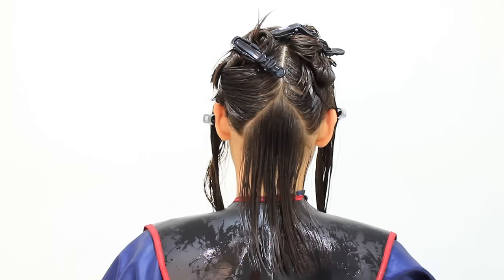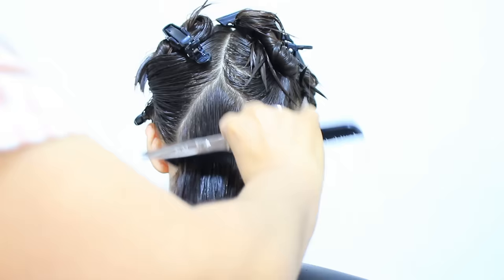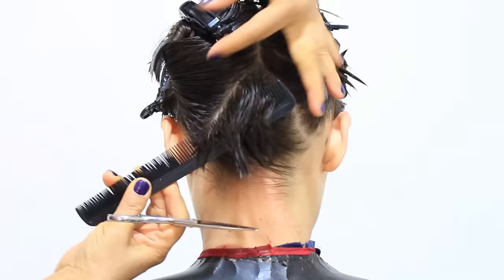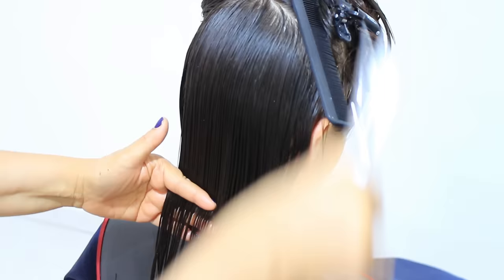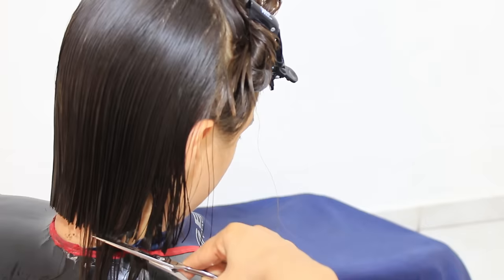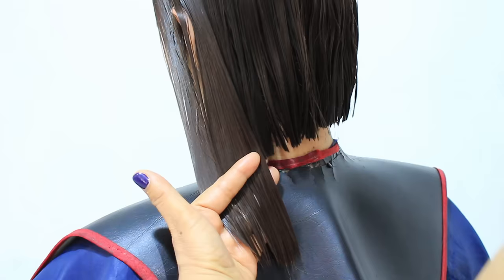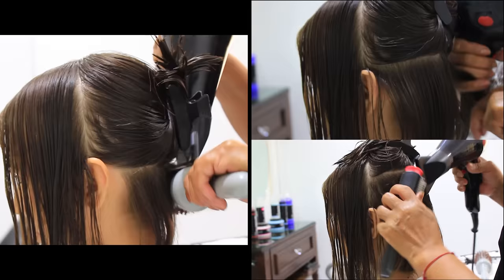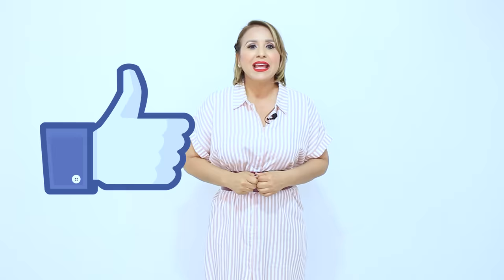CORTE BOB QUE REJUVENECE A CUALQUIER EDAD/FACIL Y RAPIDO /PRACTICALO+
EN ESTE VIDEO VAS APRENDER A REALIZAR UNA MELENA BOB CON UNA TECNICA MUY FACIL Y RAPIDA .ADEMAS ESTE CORTE ES IDEAL PARA MUJERES DE 40 Y MAS YA QUE REJUVENECE TE HACE LUCIR MUY JOVEN Y FRESCA .ASI QUE SI ESTAS PENSANDO HACERTE UN CORTE DE CABELLO QUE TE RESTE AÑOS...ESTE ES EL INDICADO PARA TI.

DEJAME TUS COMENTARIOS. SIGUEME

CORTEQUEREJUVENECE # CORTEBOB # BETTYLAZCANO
IN THIS VIDEO YOU WILL LEARN TO MAKE A BOB MELENA WITH A VERY EASY AND QUICK TECHNIQUE. WE ALSO THIS CUT IS IDEAL FOR WOMEN OF 40 AND MORE THAN REJUVENATING IT MAKES YOU LOOK VERY YOUNG AND FRESH. THAT YOU REMAIN YEARS THIS IS THE INDICATED FOR YOU.